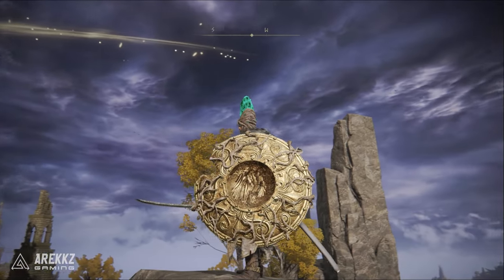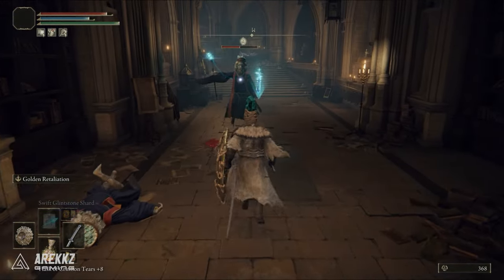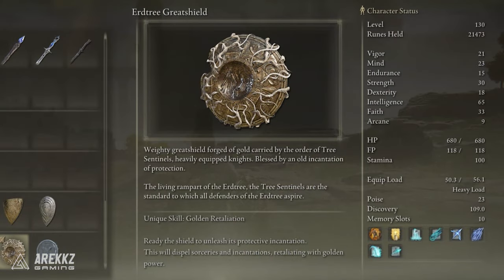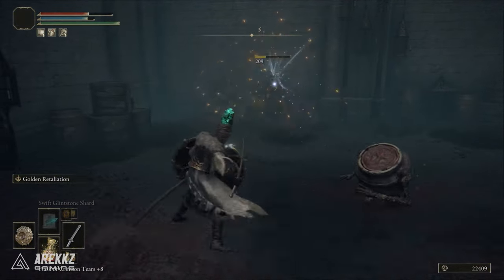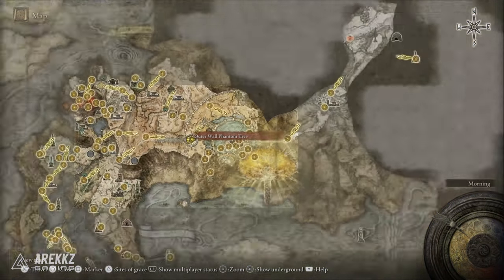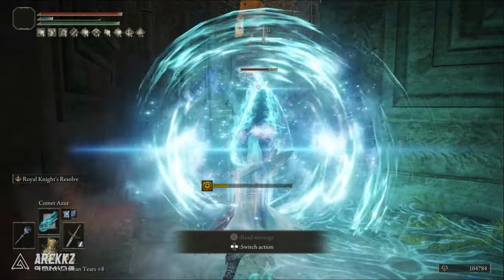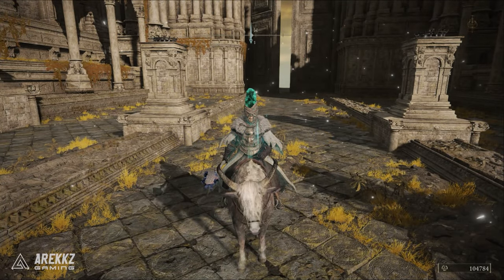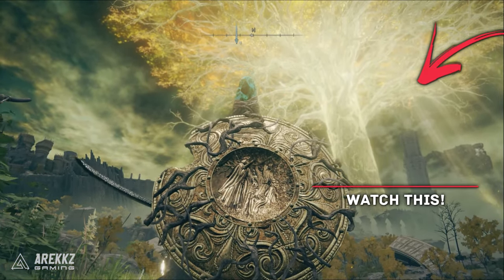Elden Ring | AMAZING BOSS SHIELD You Can Get! How to Get Erdtree Greatshield Location Guide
Here's a guide on how to get the fantastic Erdtree Greatshield in Elden Ring. Full location guide for this amazing boss shield.